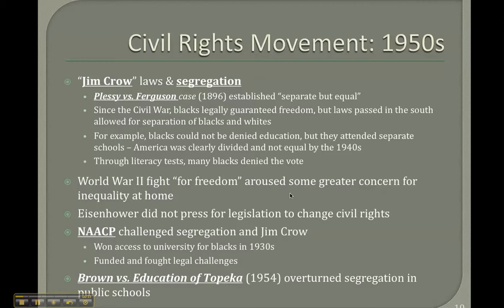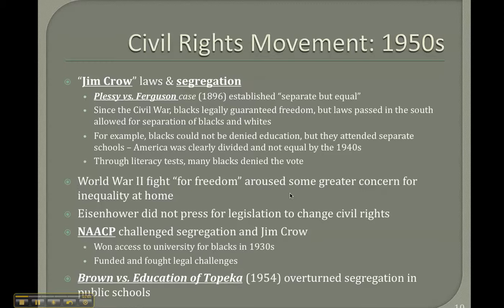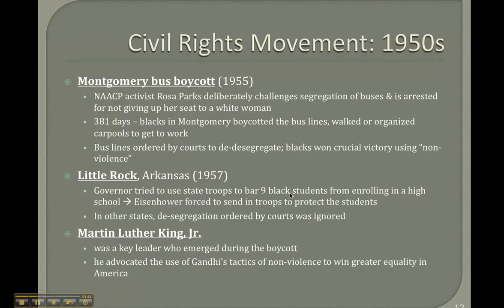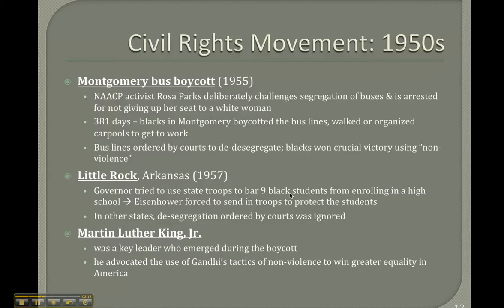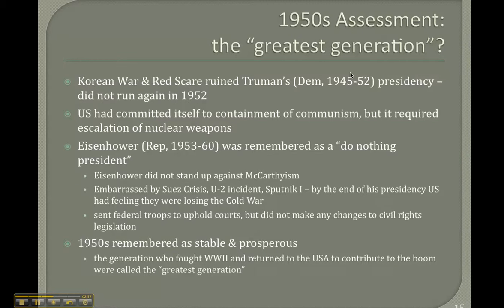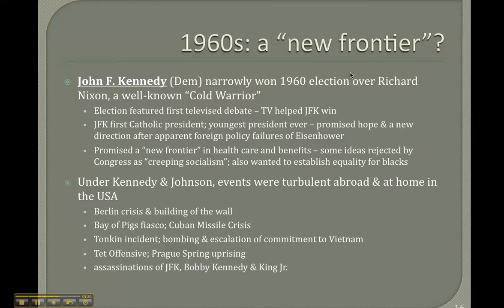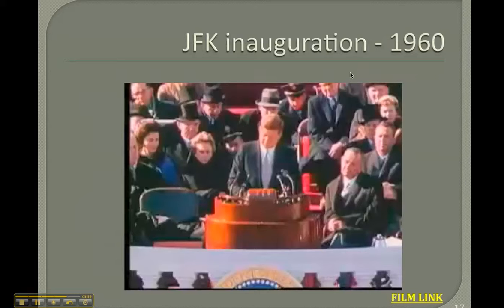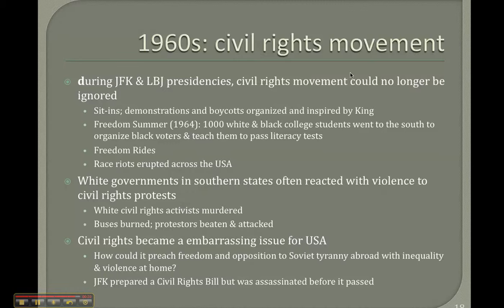USA post WW2 (3)